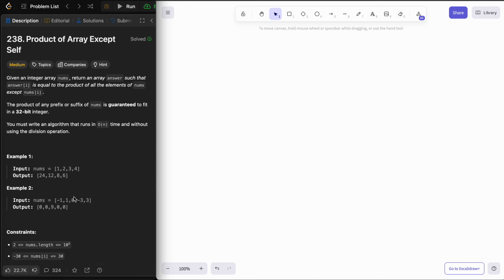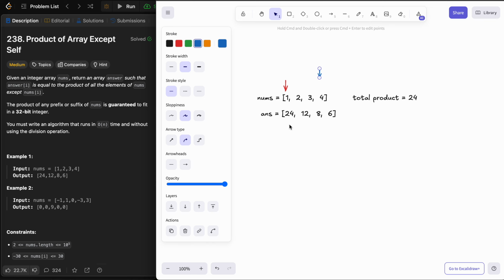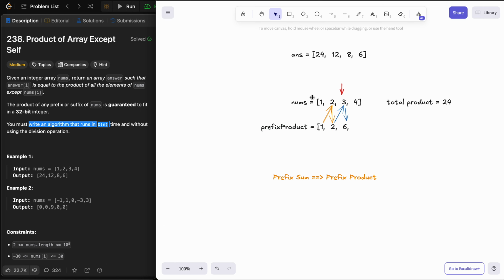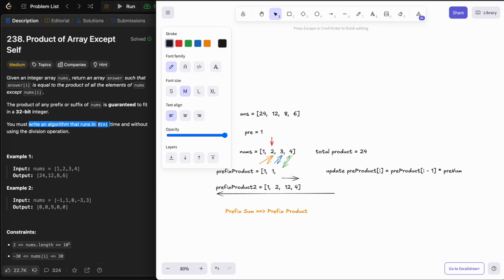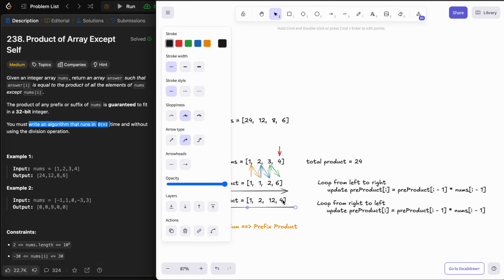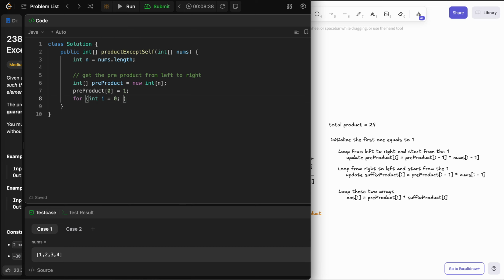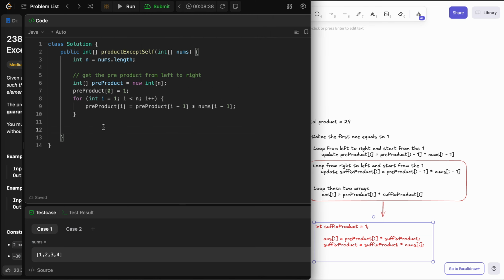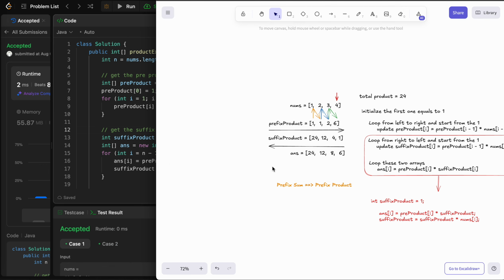238 Product of Array Except Self | Beginner friendly W: Thinking Process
LeetCode 238  Product of Array Except Self

What you can learn:
1. Prefix Sum Technique

Why beginner friendly:
There's no rehearsal or any outline while solving this problem. Therefore, you may find I will be stuck at some point and see how figure it out in another way. I am trying to show you what I am thinking or what kind of data structure and technique I learnt before when I am encountering a "brand new problem". (Of course, I have done these problems before a long time ago which also means forget most of the details.)